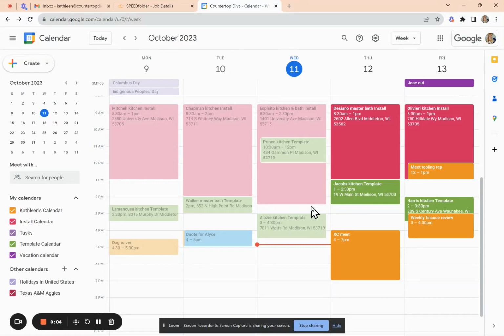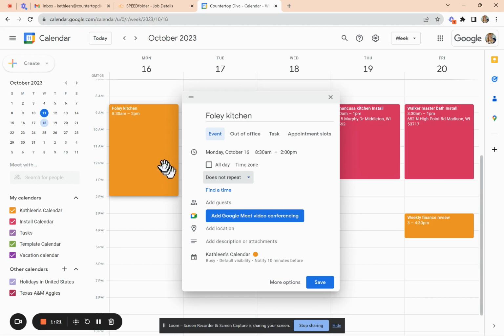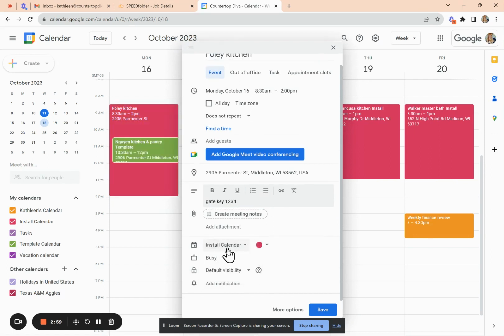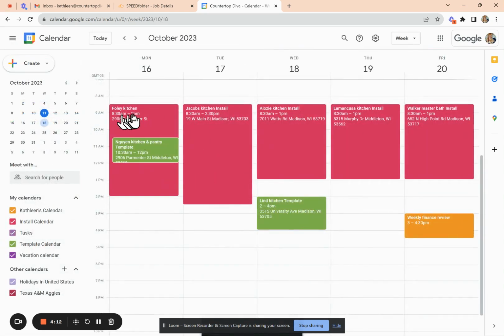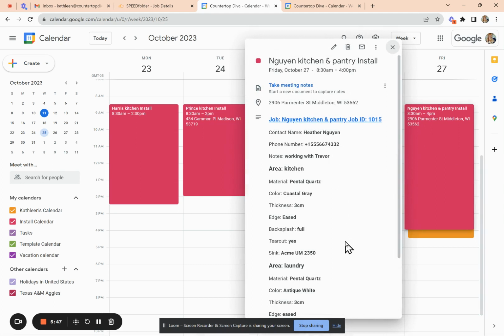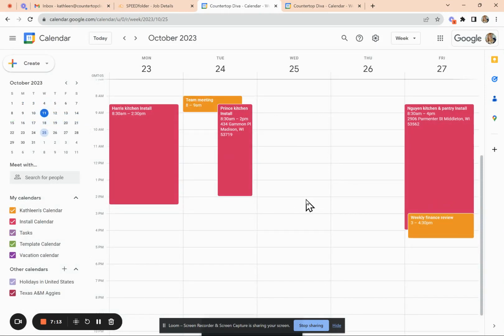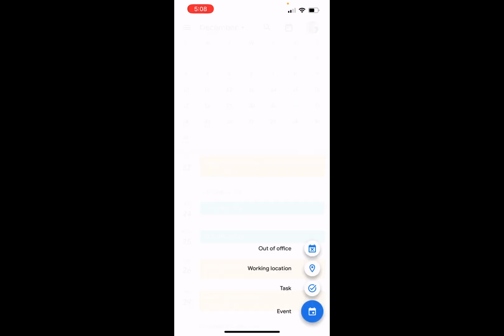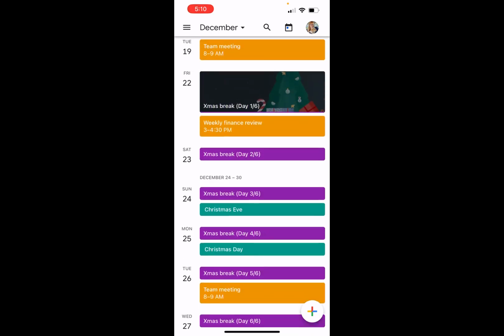Step 4: Creating Your First Event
From measuring jobs to installing tops, your days are full. Let’s start by logging an upcoming task on your calendar so you never miss a beat.
Open Google Calendar: Head to calendar.google.com and ensure you're logged in.
Choose a Date and Time: Navigate to the date you want to add an event. Click directly on the desired time slot or use the '+' button on the bottom right and select "Event."
Event Details: A window pops up. Here, type in the event's name, like "Install Jones Job" or "Granite delivery from Daltile."
Duration: Directly below the event name, set the starting time and the expected ending time. If it's an all-day event, check the "All day" box. If you don’t know or care how long something will take, just use the all day.
Location: This is crucial. Add the address or location of the event. If you're going for a template or installation, having the address handy can be a lifesaver.
Description: Optional but useful. You can jot down specifics here, like "Remember to bring the new samples" or "Client prefers morning appointment."
Notifications: By default, Google Calendar may set a reminder for 30 minutes before your event. Adjust this as needed. More on advanced reminders in later steps.
Save the Event: Once all details are in, click the "Save" button at the top. Your event now appears on the calendar!
You've taken a big step towards better organization. As you continue, adding events will become second nature, ensuring you're always on track with your appointments and tasks.